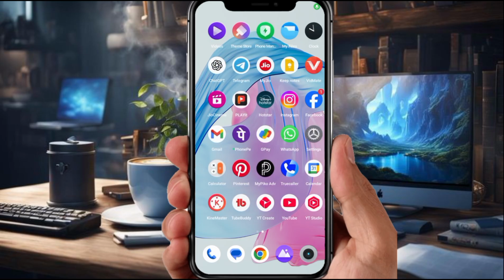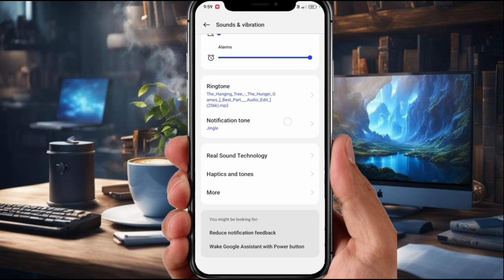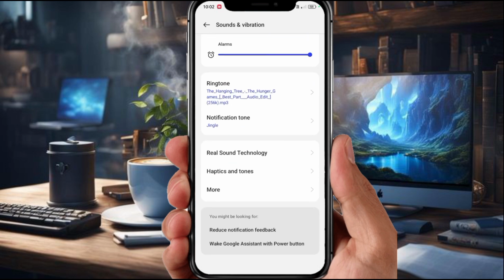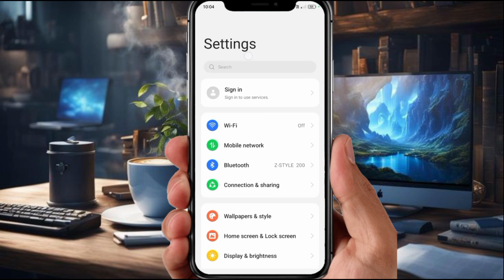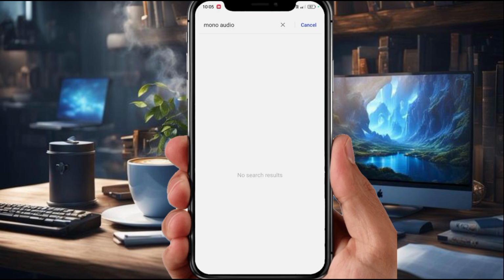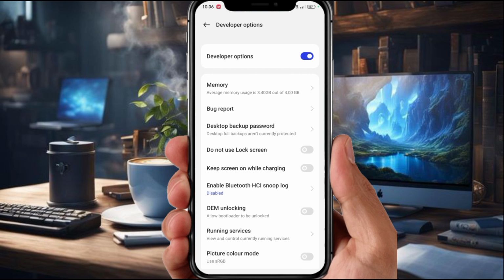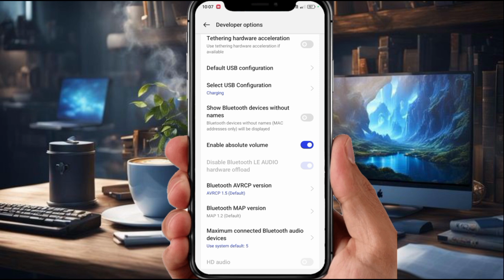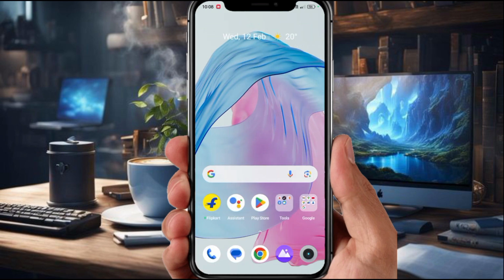How to Boost Sound in Oppo Phone in English | How to Increase Sound in Oppo Phone in English